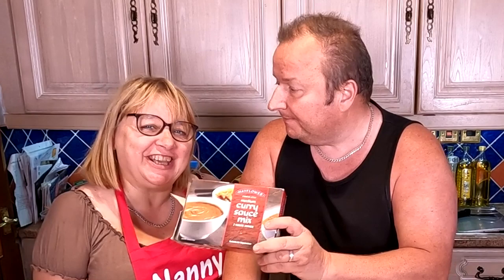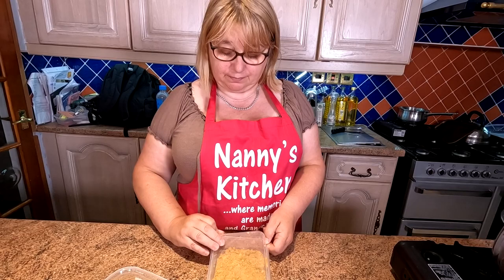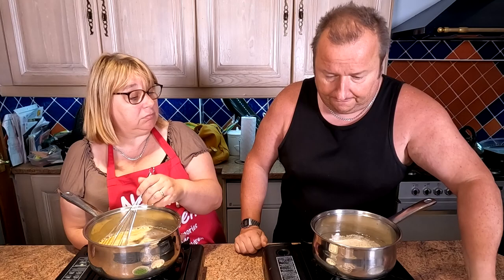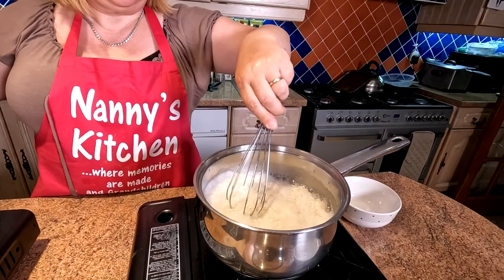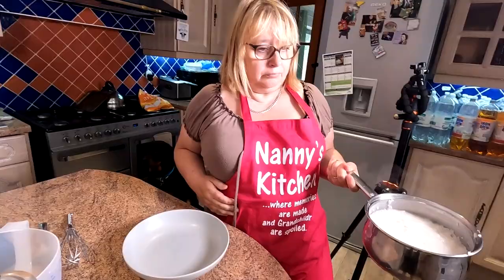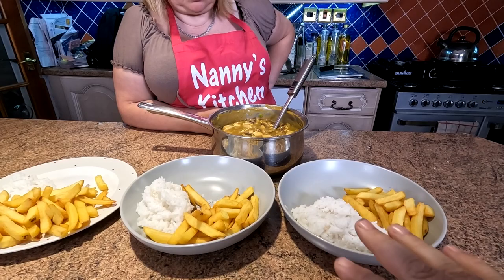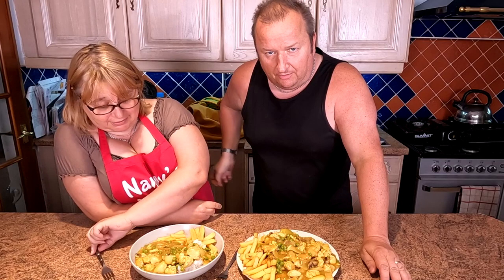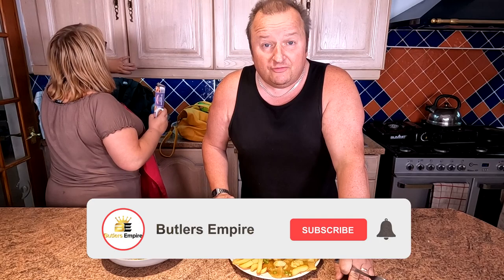The Best Tasting Home Cooked Chicken Curry Chinese Style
We love a Chinese Curry and we make our own using Mayflour Curry Sauce Powder. In this video we prepare and make our own Home made chicken curry and have it with chips and rice "Its the future" Hope you enjoy.
Cosori Air Fryer Gary Has